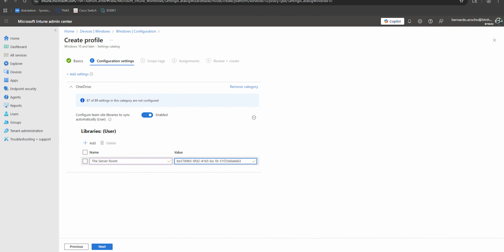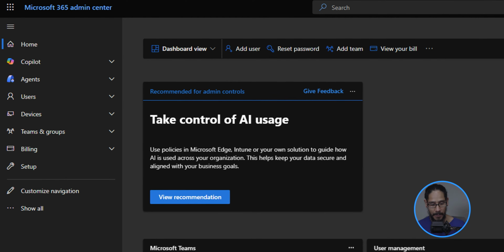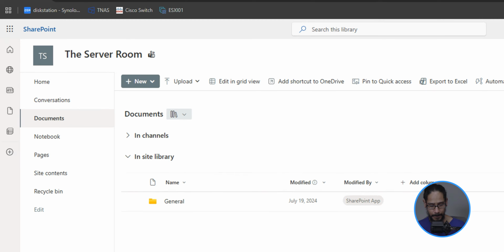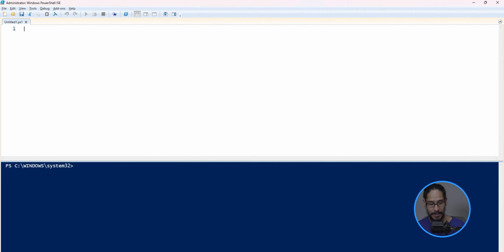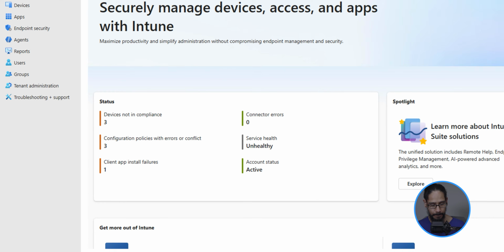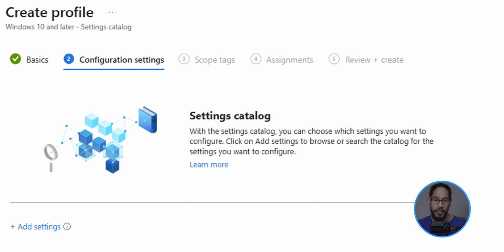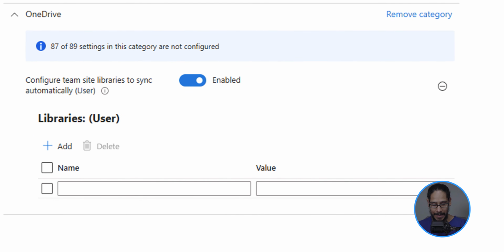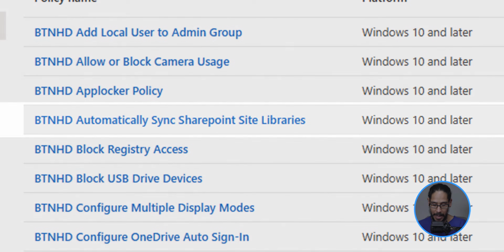How to AUTOMATICALLY Sync SharePoint Libraries Using Intune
In this video, I walk through how to automatically sync SharePoint site libraries using Microsoft Intune. This method allows you to seamlessly map and sync SharePoint document libraries to Windows devices without manual user configuration.

Chapters
0:00 Introduction
0:11 Logo Introduction
0:14 Overview
1:25 Getting the SharePoint Library ID
2:17 Launch PowerShell
2:55 Copy List ID from PowerShell
3:17 Microsoft 365 Admin Center
3:27 Microsoft Intune Admin Center
3:33 Windows Devices
3:48 Create Windows policy
4:06 Configure Windows device policy
5:57 Conclusion